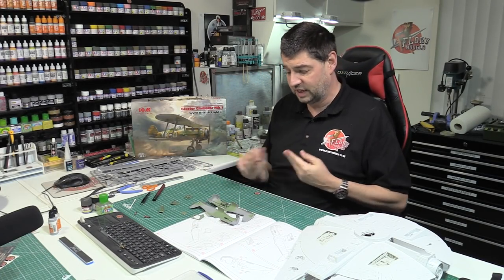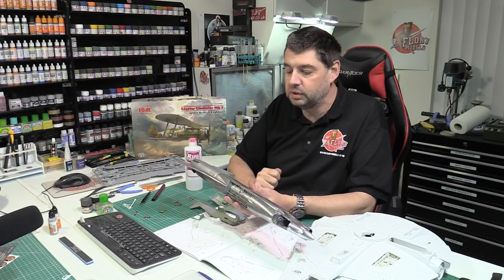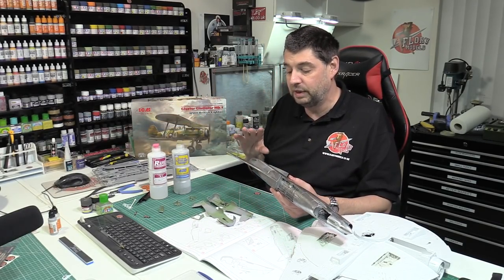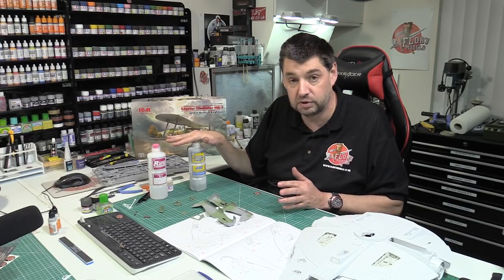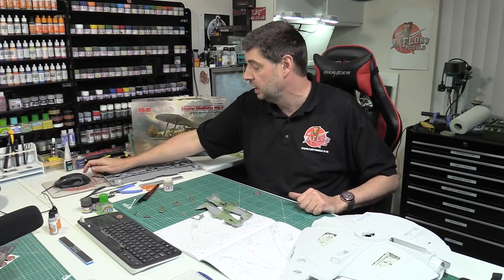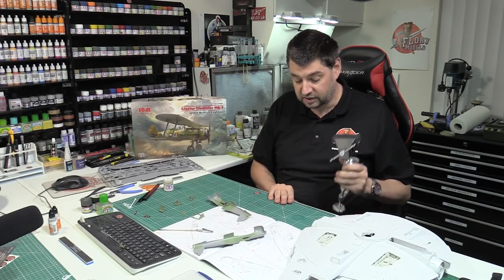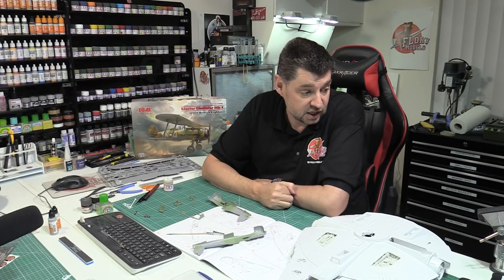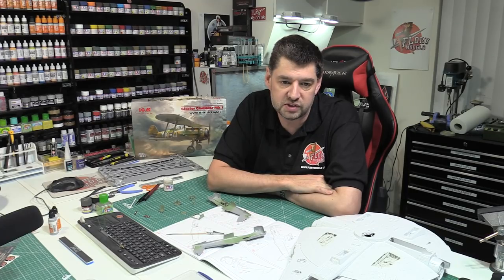Flory Models Daily Show Tuesday 14th January 2020